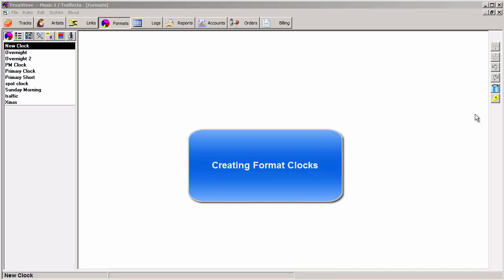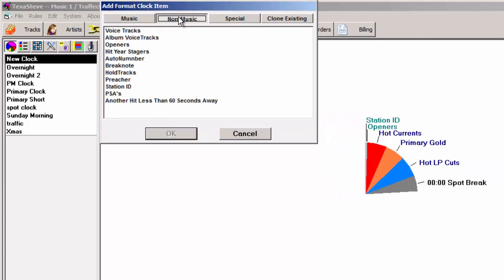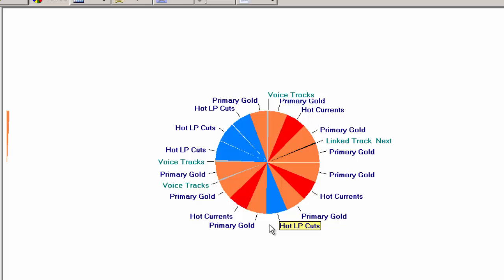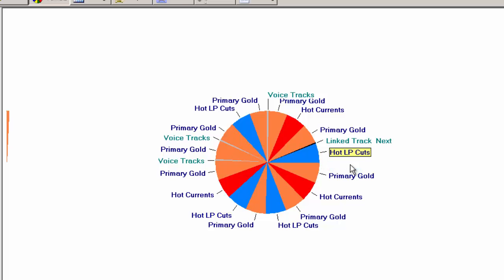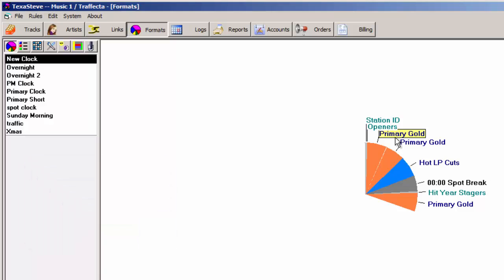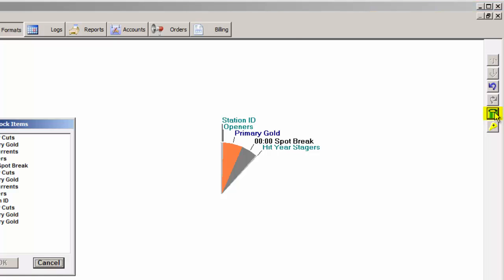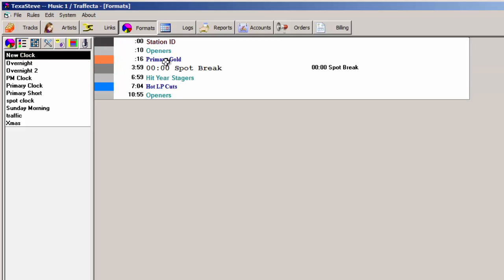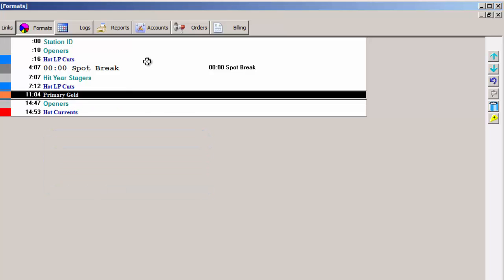Clocks - Creating New Format Clocks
Here's how the music scheduling software creates format clocks.